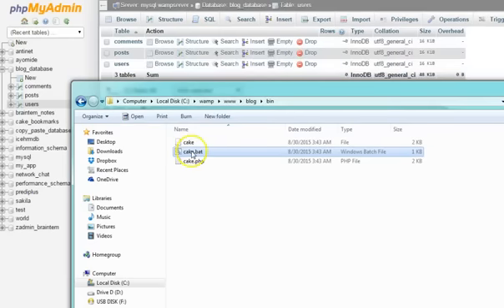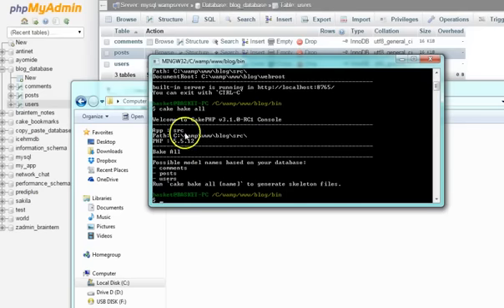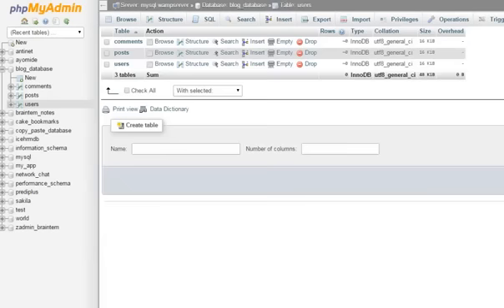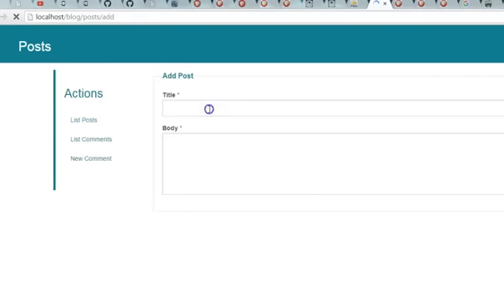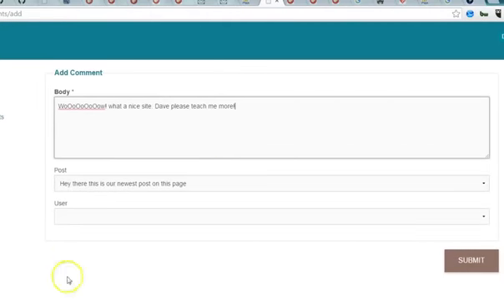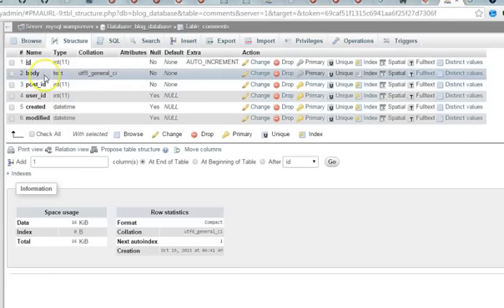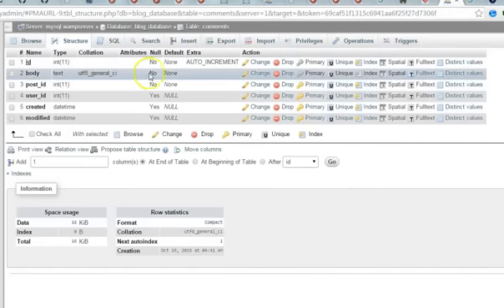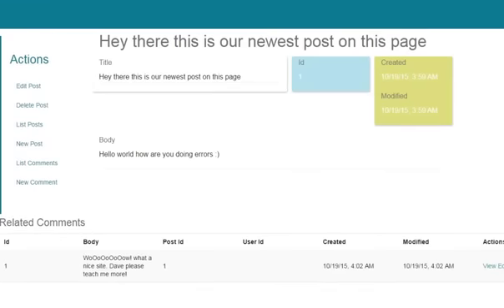Cakephp 3.x - Tạo cms nhanh bằng câu lệnh command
Hướng dẫn build web nhanh từ database